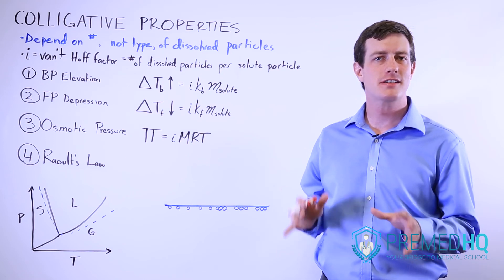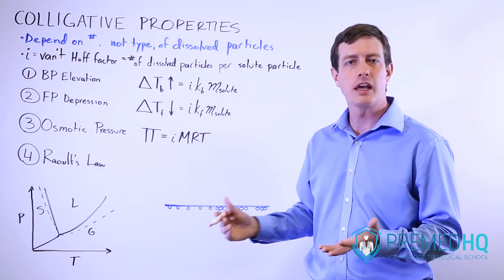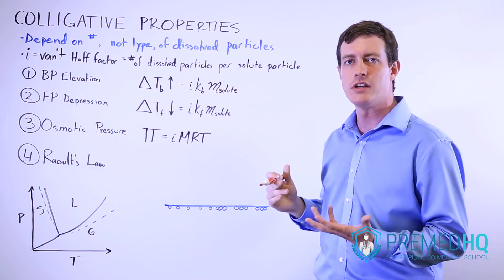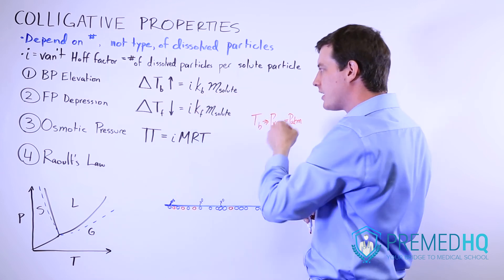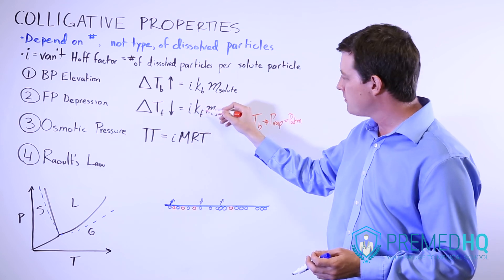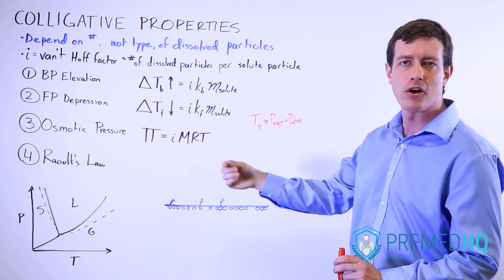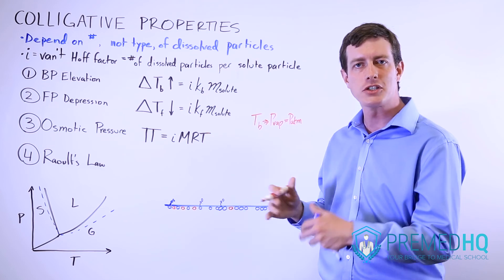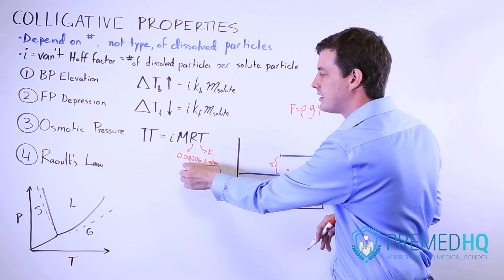The Colligative Properties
Boiling Point Elevation, Freezing Point Depression, Osmotic Pressure, and Raoult's Law.